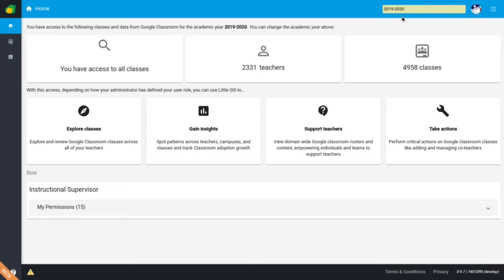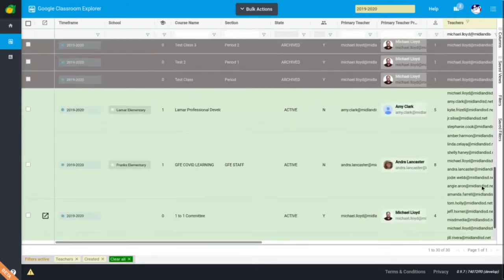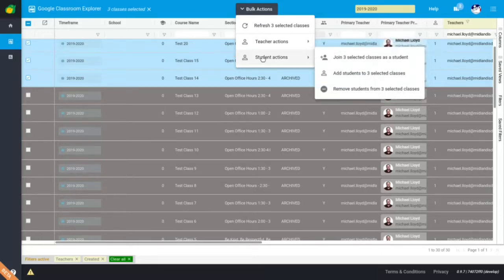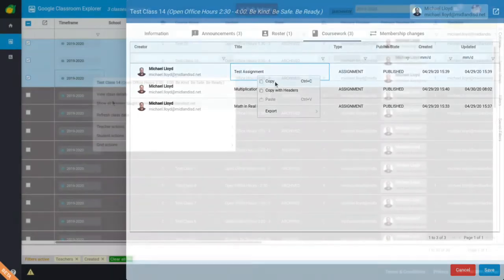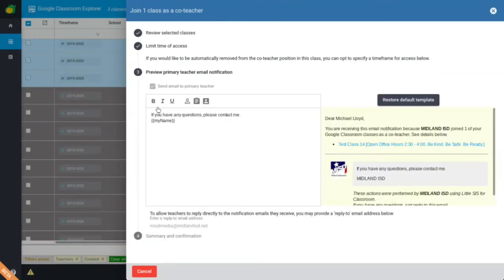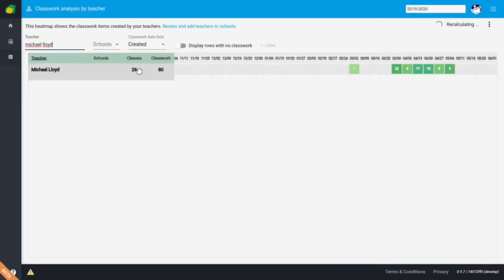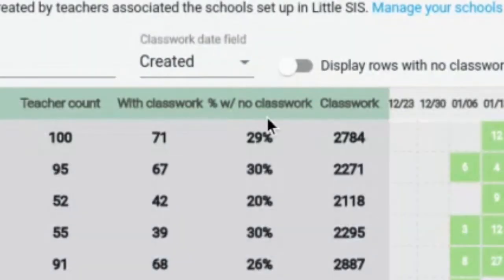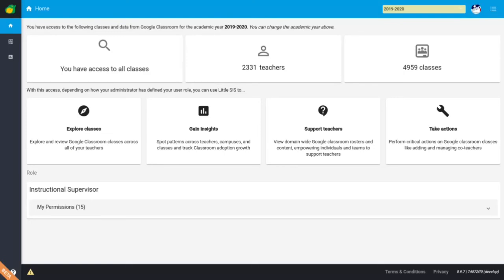Little SIS Tutorial for Administrators